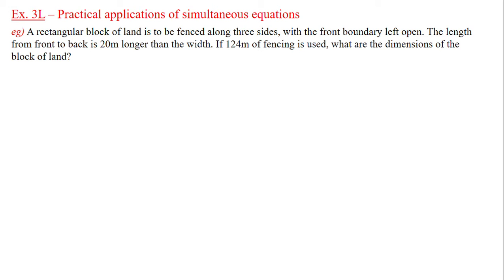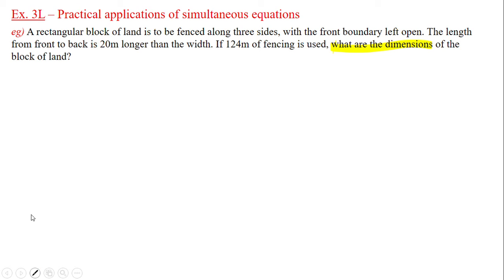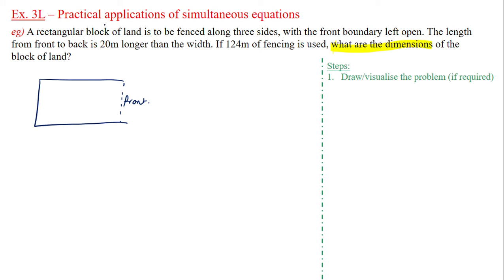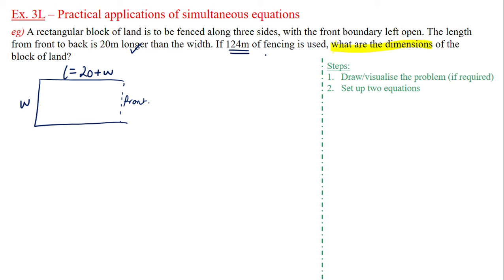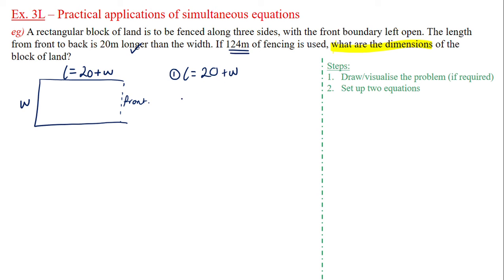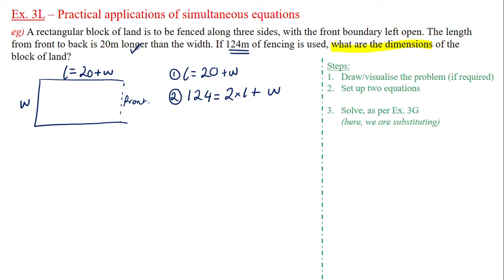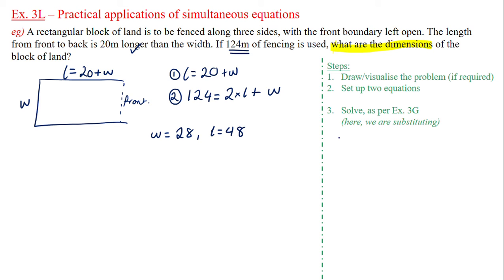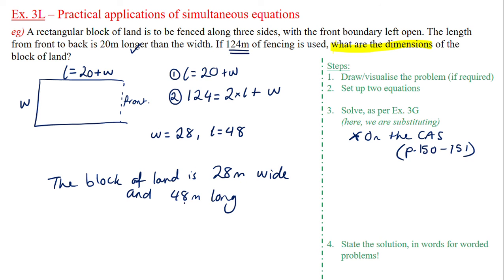Ex 3L – Practical applications of simultaneous equations